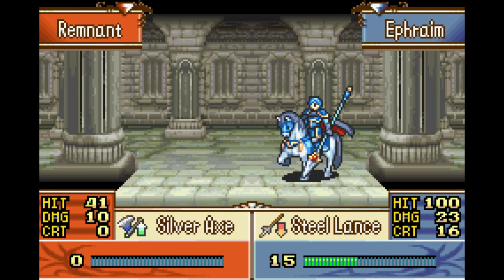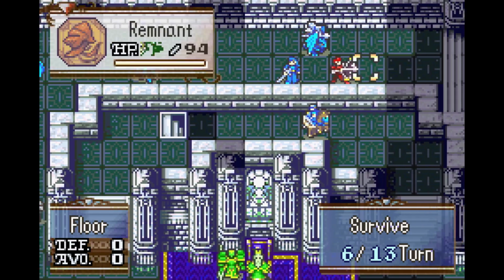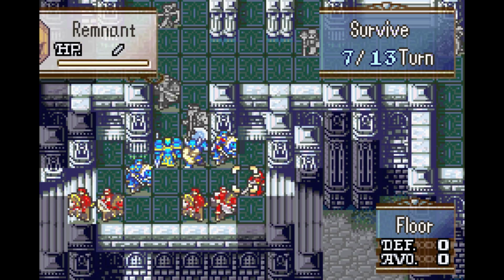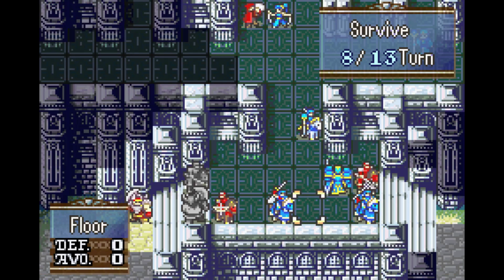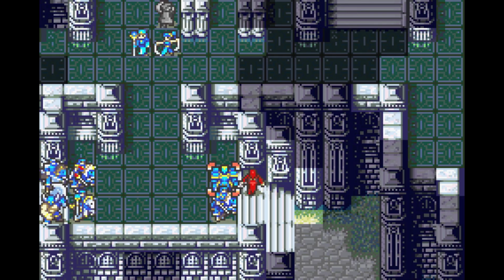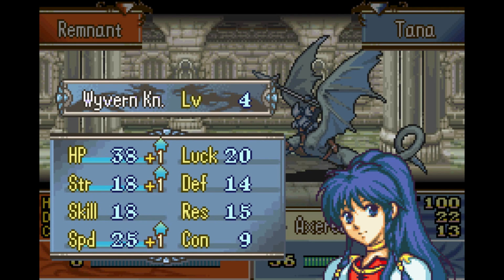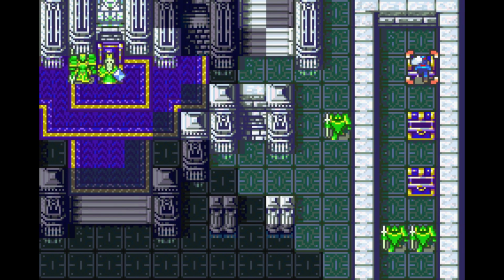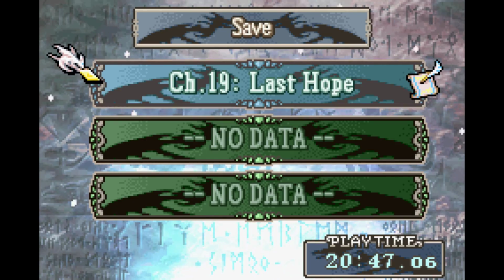Fire Emblem: Sacred Stones - Part 31 (Chapter 19, Part 2)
Welcome back to my playthrough of Fire Emblem: Sacred Stones! In this episode, some close calls are had while defending our castle from endless waves of enemies, but thankfully everyone makes it out okay. I also talk a bit about my affinity for Defense maps and some other tactics and strategy games that I play.